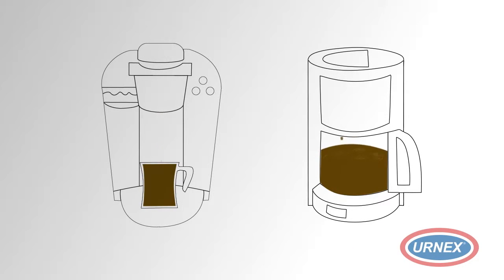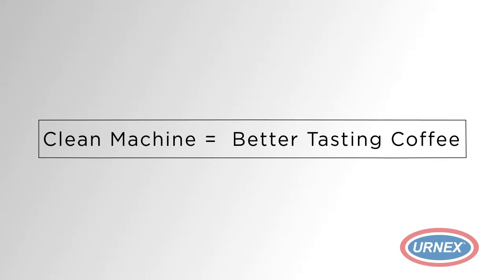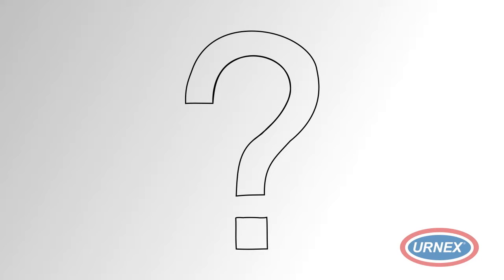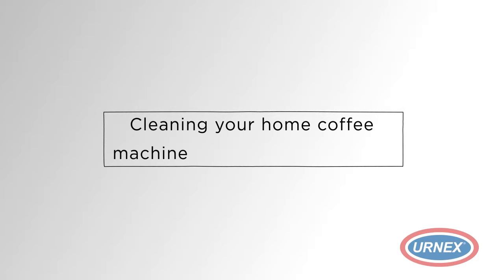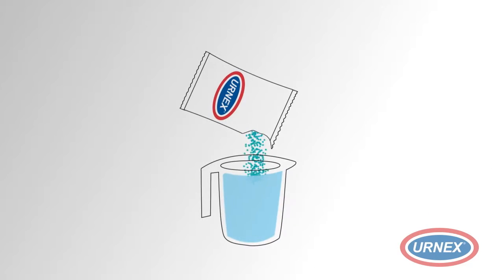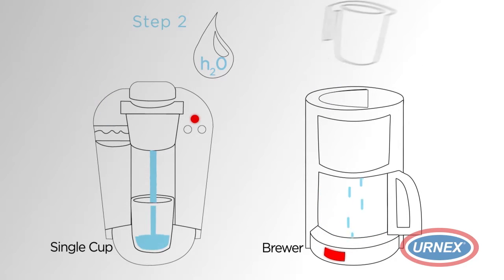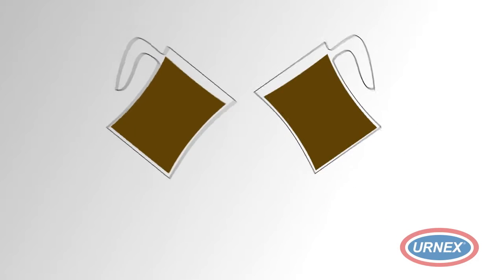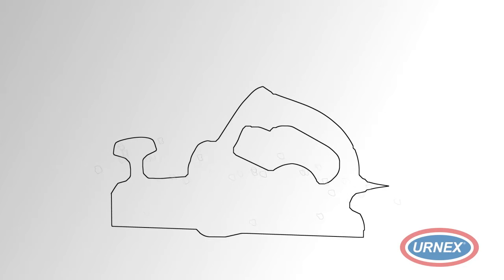USM Direct - Urnex At Home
Ever wanted to get delicious tasting coffee from home? Urnex's cleaning products will do just that. This is Urnex's promo video on how it works.